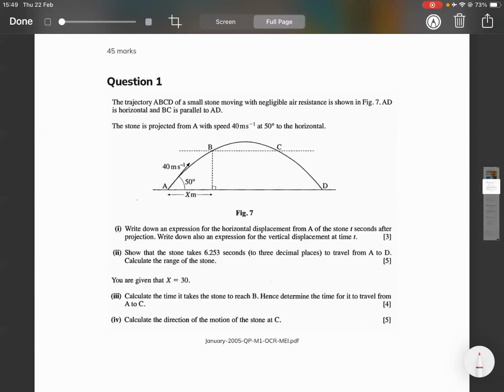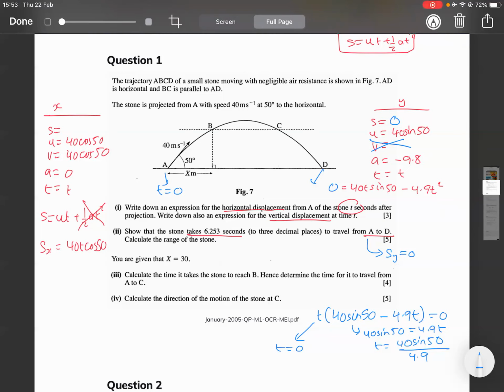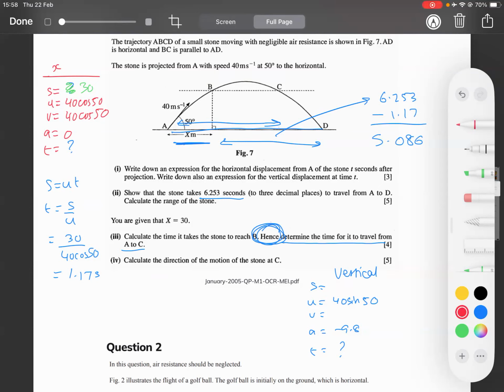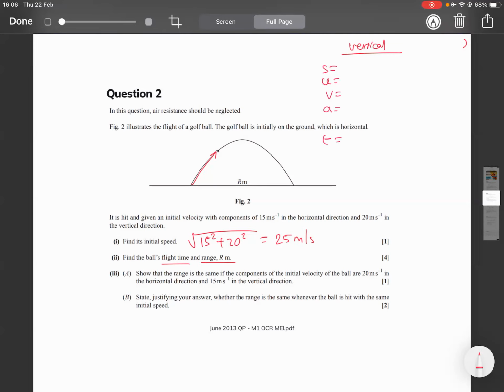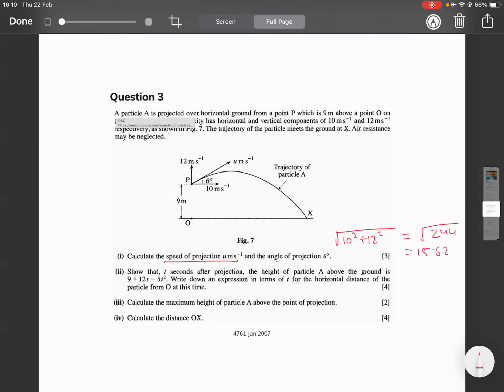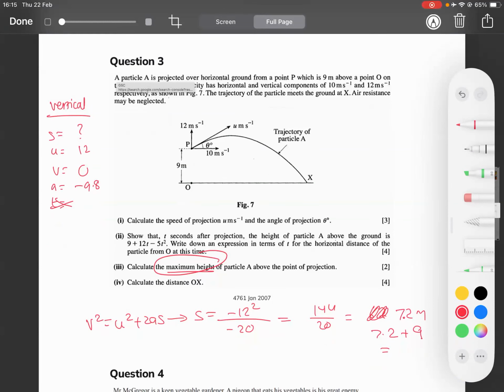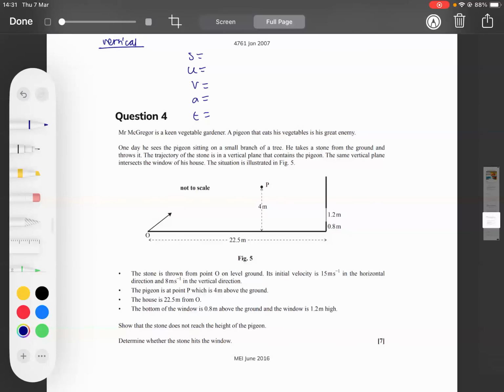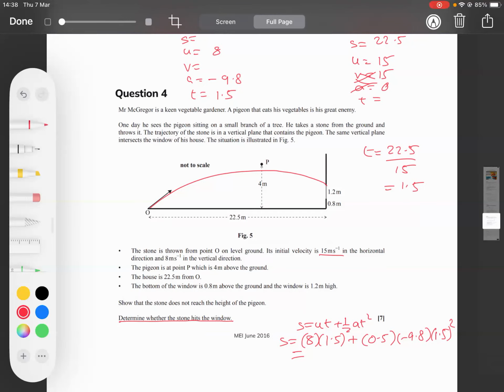Projectiles | End of Topic Test MEI A Level Maths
tootingtutors.co.uk/projectiles
You can find the test using the link above to practice Projectiles for A Level Maths Mechanics.